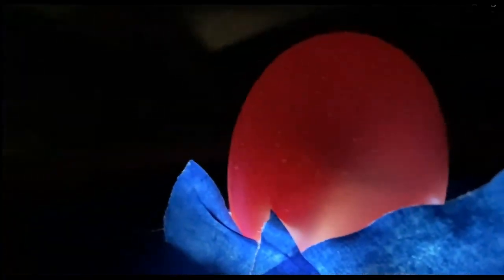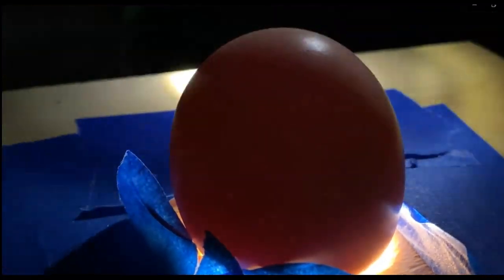Illinois Eggs in the Classroom: Day 6, Taking Care of Chicks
Check out the 6th installment of our daily uploads about our egg incubation experiment! Today we are candling more eggs and talking about how to care for baby chicks. For more distance learning lessons and activities, go to Illinois Agriculture in the Classroom's resource page: beyondthebarndoor.wordpress.com.